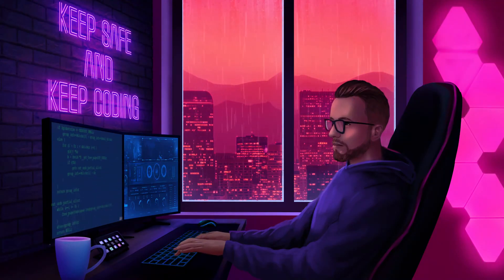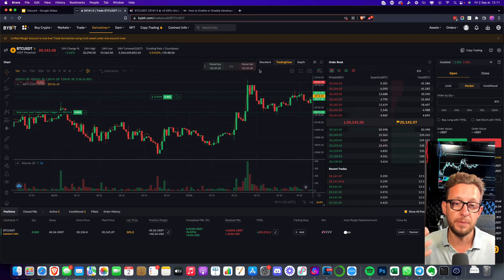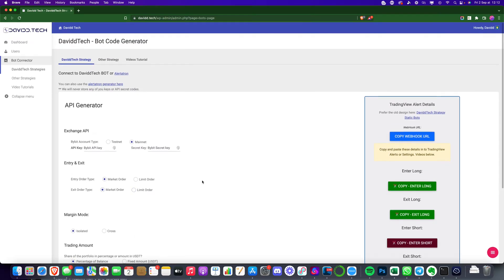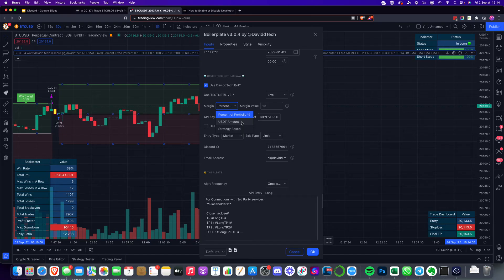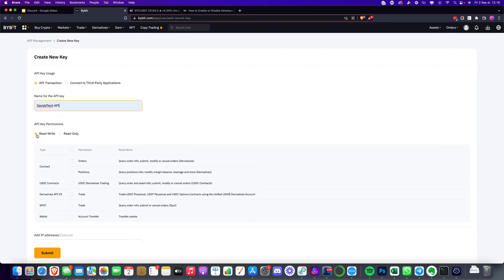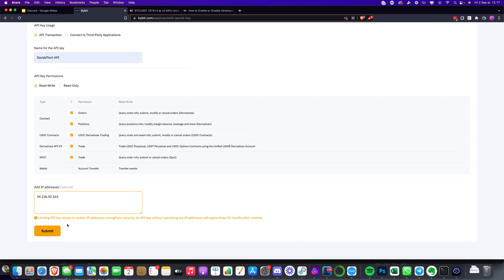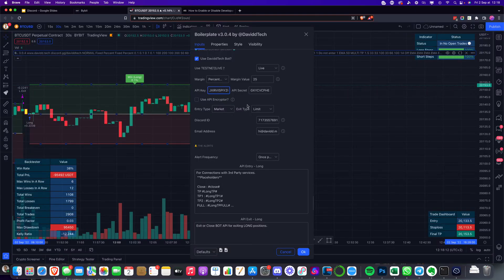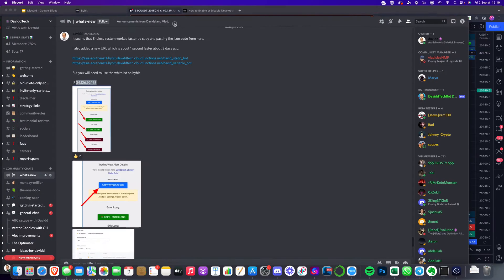How to setup a TradingView BOT ByBit